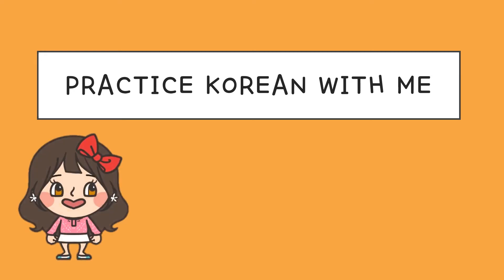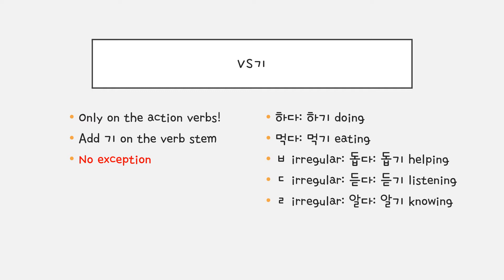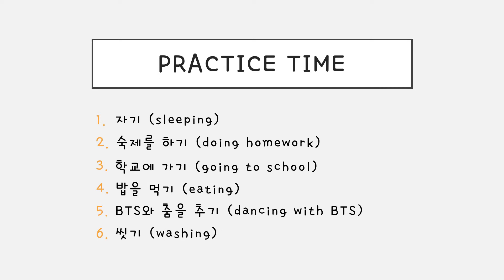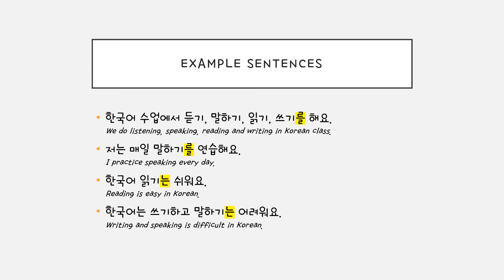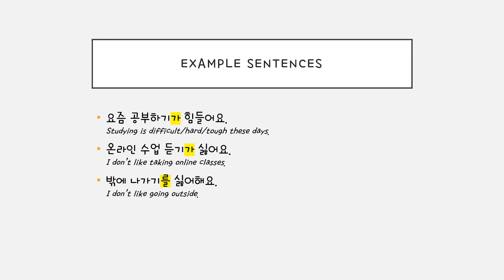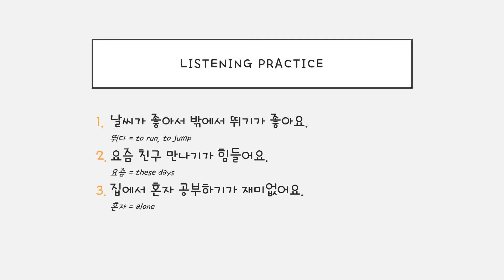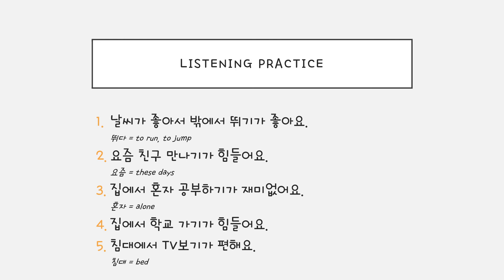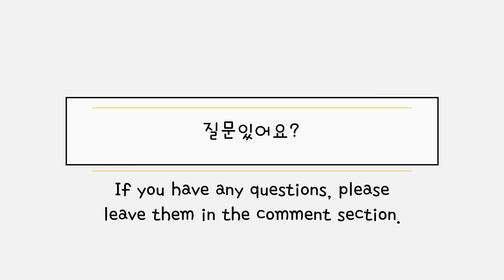기 grammar / Beginning Level / 한국어 연습해요 / 듣기 연습 / For Korean language learners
Practice Korean with me! This video explains 기 grammar with examples.
Repeat after me! Pause, slow, or re-watch the video if needed. 😊

-김 선생님